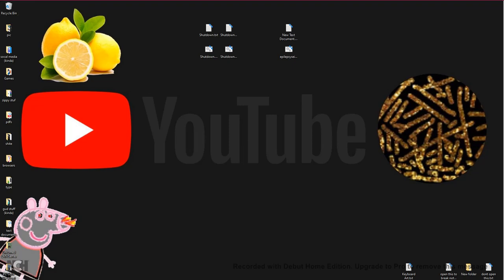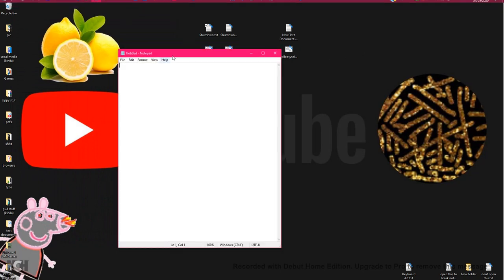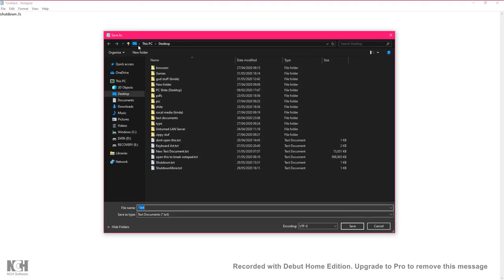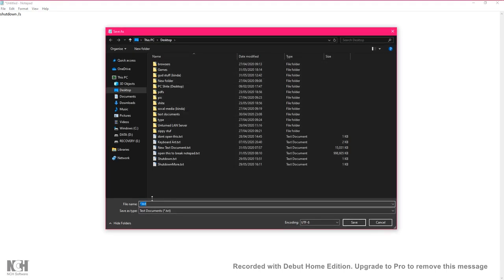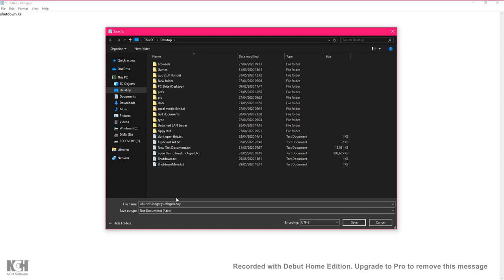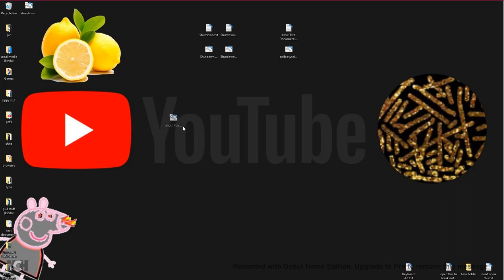How to Make a File that Shuts Down Your Computer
The Code:

shutdown /s
or
shutdown -s

save the file as [filenameHere].bat